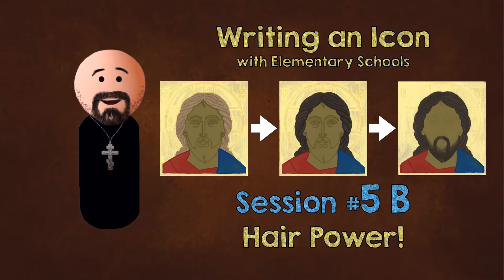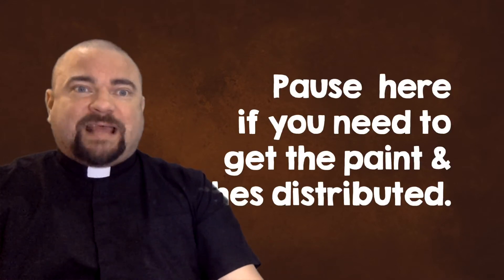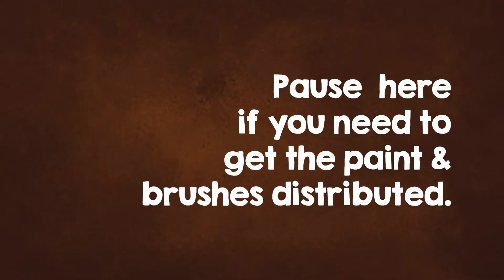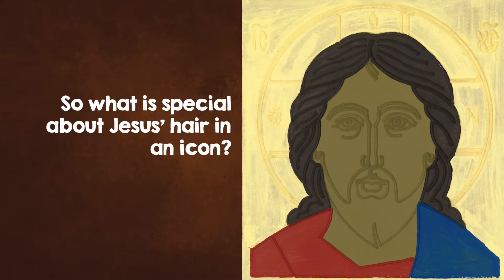Icon session 5B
Jesus' hair shows his power and wisdom.  This "B" version of this video is best for upper Elementary students.  Use "A" with younger ones.